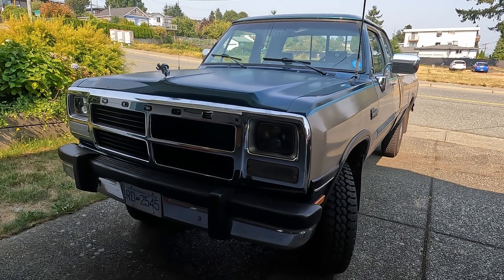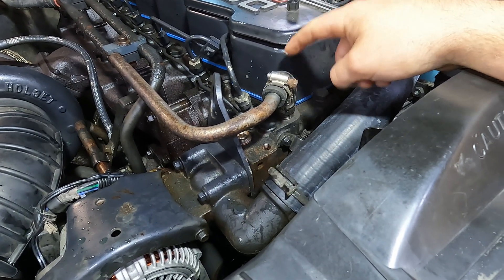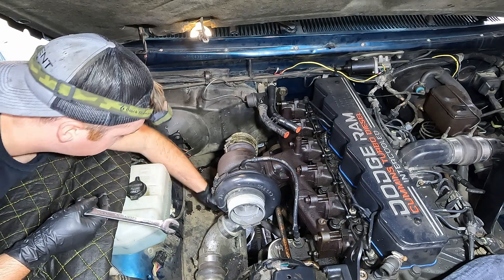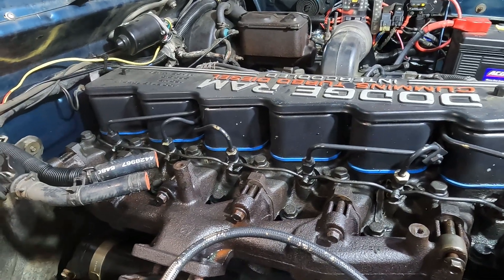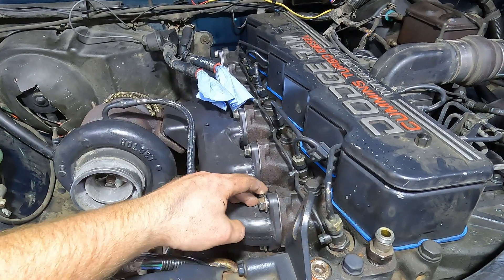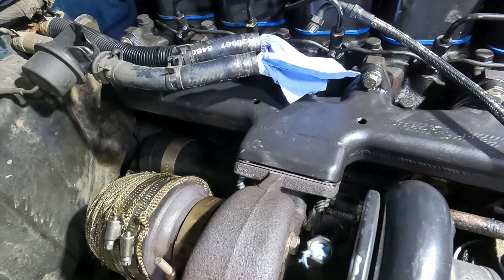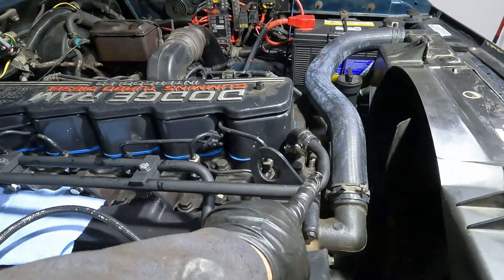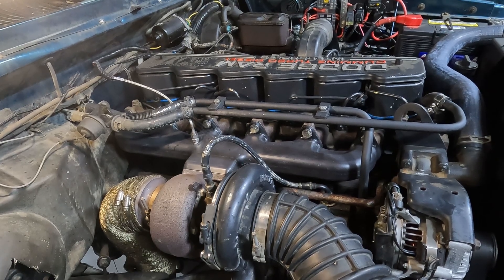Steed Speed Exhaust Manifold | First Gen Cummins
Welcome back! Is the stock manifold on your Cummins cracking, rusting, or limiting your exhaust flow as you search for more power? In this video, I will show you how I installed a Steed Speed manifold on Mel my 93 W250.

These manifolds are very well built. Made in Kelowna BC Canada, the guys at Steed build their manifolds from high grade billet steel by CNC'ing two halves and then expertly welding them together. With optimizing the shape and widening the ducts, turbulent exhaust flow to your turbine is significantly reduced thus decreasing turbo spool time and restriction on your exhaust system. These units are also not prone to cracking or snapping the bolts as the stock ones do. Enjoy!

AMAZON US
12 x Flange Head Bolts M10 x 1.5 x 30mm
High Temperature Anti-seize
Stainless Hose Clamps
Coolant Hose Elbow
AMAZON CANADA
12 x Flange Head Bolts M10 x 1.5 x 30mm
High Temperature Anti-seize
Stainless Hose Clamps
Coolant Hose Elbow

Camera: GoPro Hero 10 Black
Editing Software: DaVinci Resolve 18
Animation/ Thumbnail: Canva.com